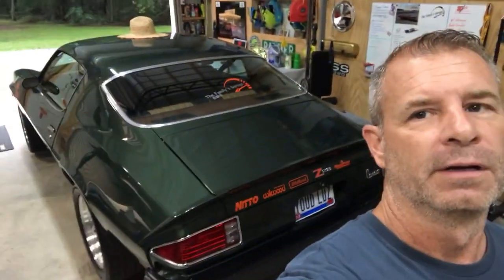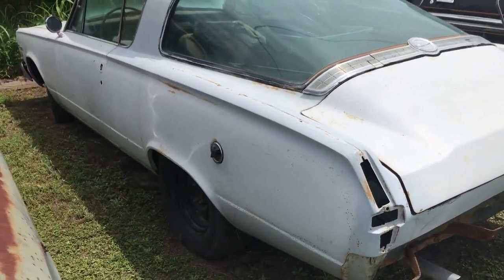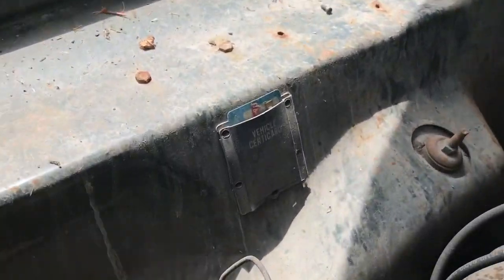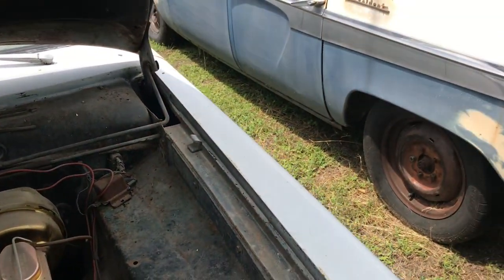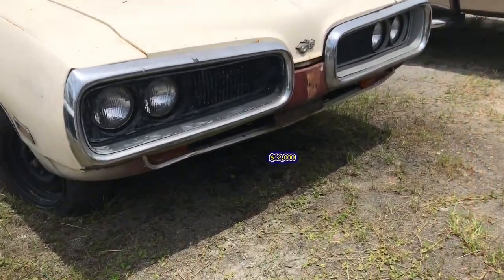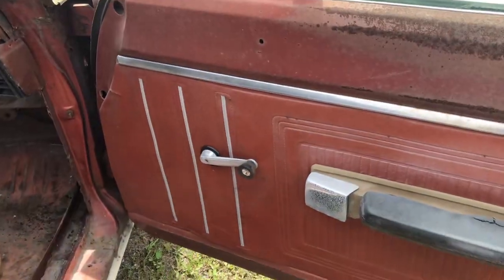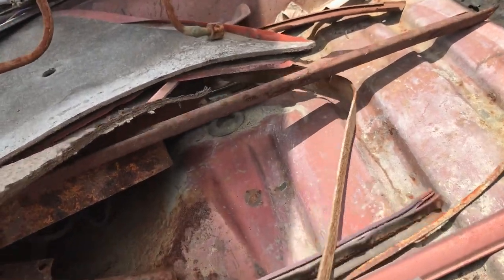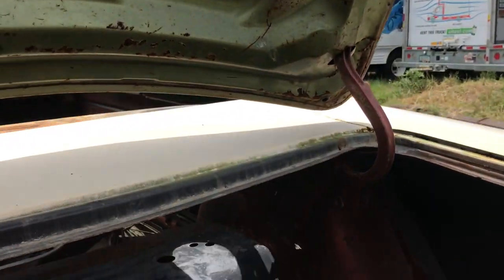Super Bee and Barracuda Formula S for sale!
In our second video instalment for this challenge we thought you might want to see actual cars you can buy for under 20K. The '70 Super Bee is a little bit of a project, while the '64 Formula S could be on the road in just a couple days!